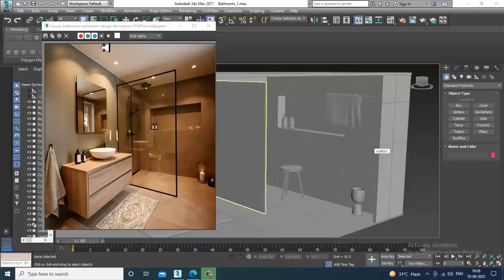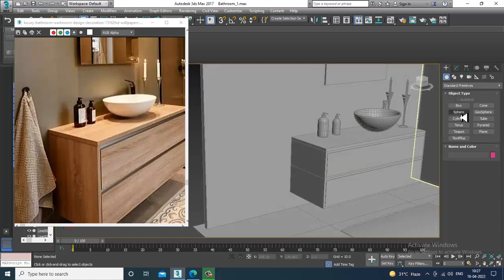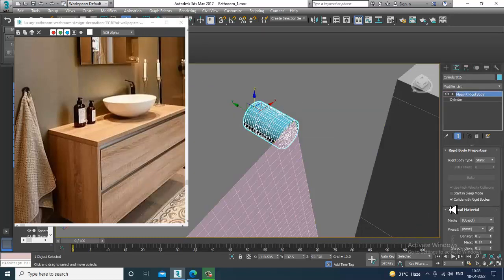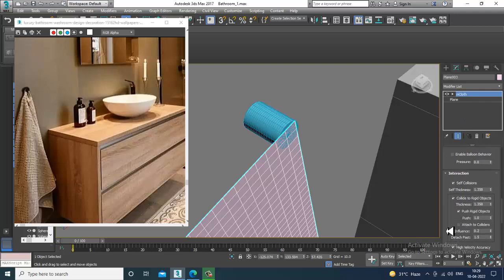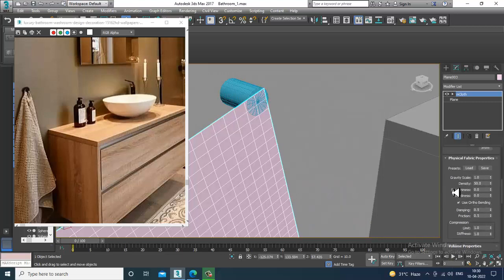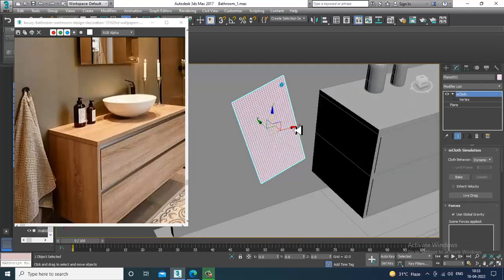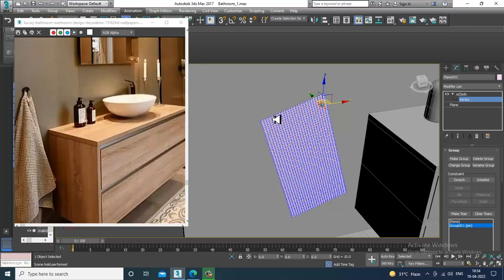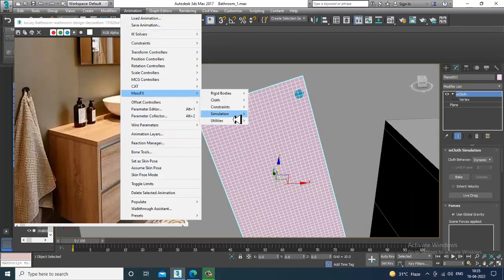3DsMax Tutorials, Tutorial on 3D Modeling, Texturing & Lighting a Luxury Bathroom in 3dsmax Part 4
Tutorial on 3D Modeling, Texturing & Lighting a Stylish Luxury Bathroom  in 3dsmax ( Part 4)

Modeling Napkins using M cloth & Rigid Bodies
Setting up Vray Renderer
Texturing using VRay